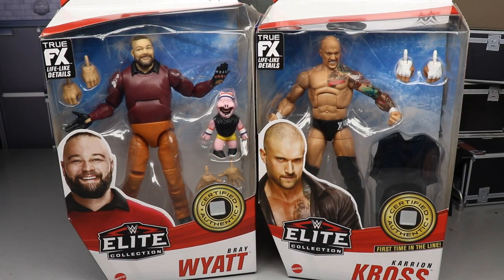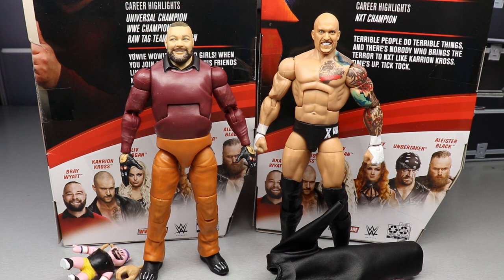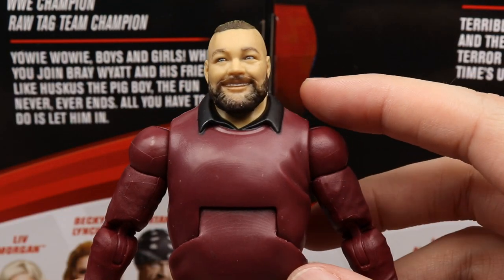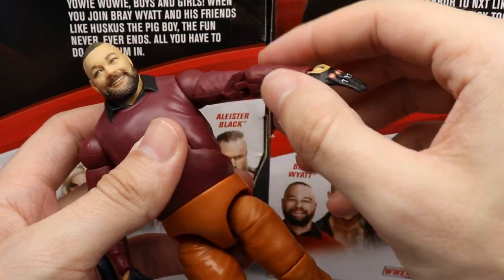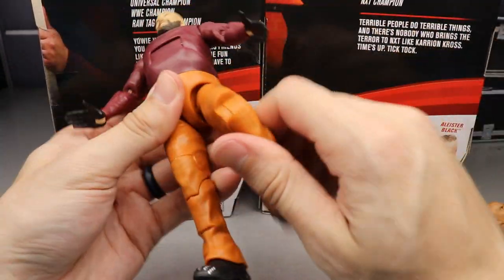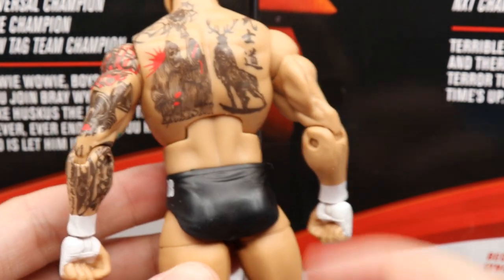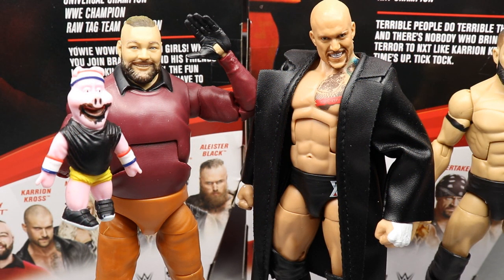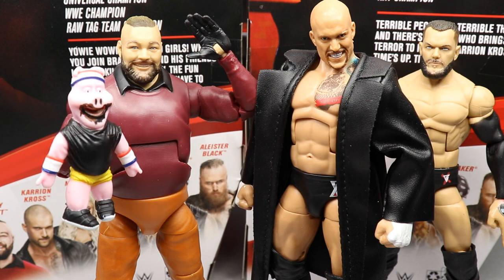WWE ELITE 85 KARRION KROSS & BRAY WYATT FIGURE REVIEW!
WWE Elite series 85 wwe action figures 2021 new wwe figures wwe elite 85 karrion kross killer kross bray wyatt the fiend returns wwe action figure custom wwe figures killer cross scarlett action figure wwe elite 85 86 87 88